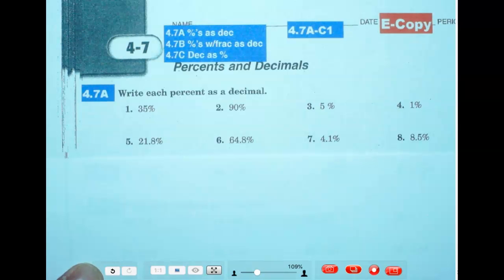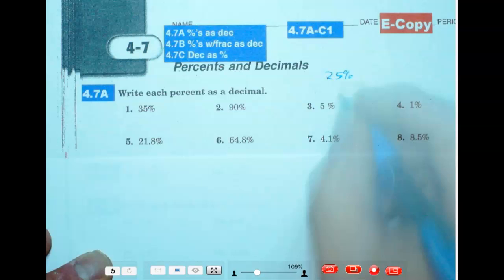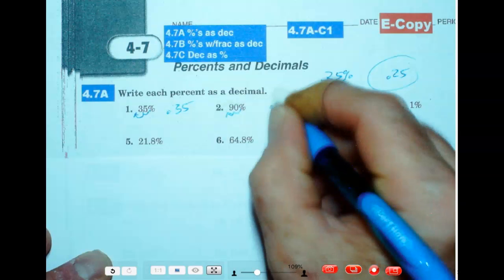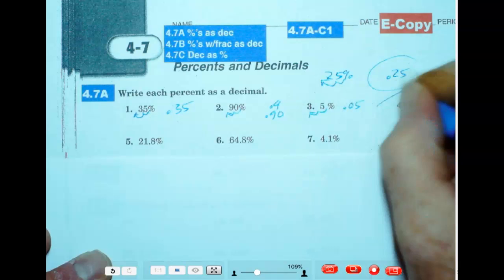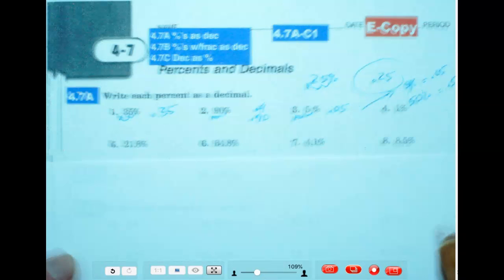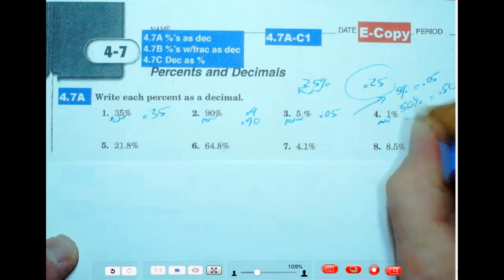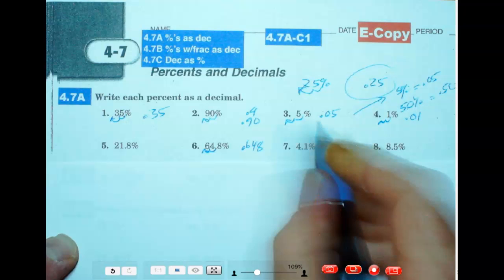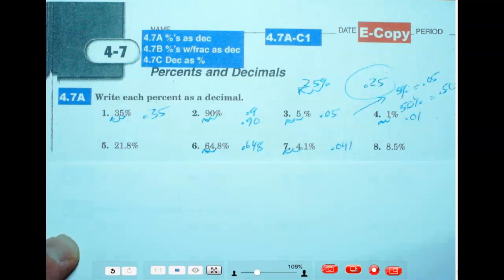Mini 4.7A Percents as Decimals